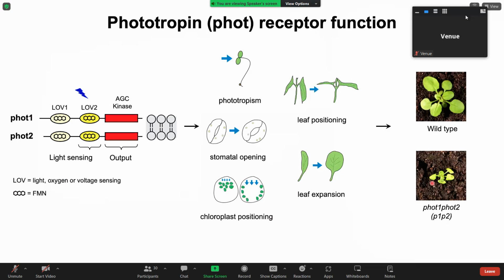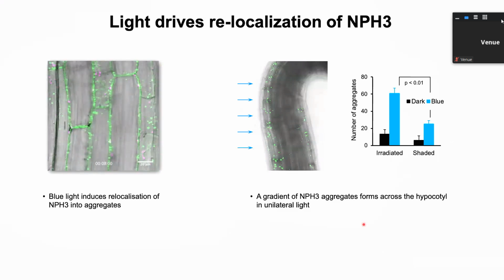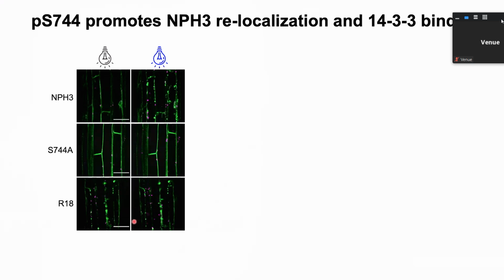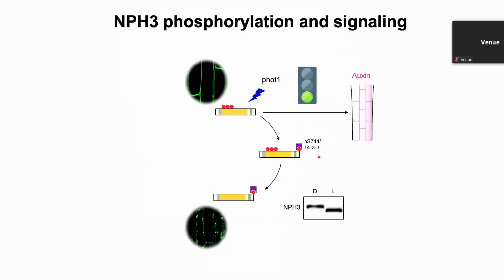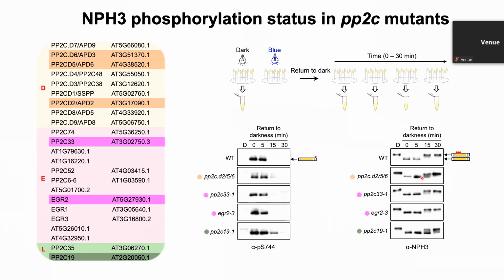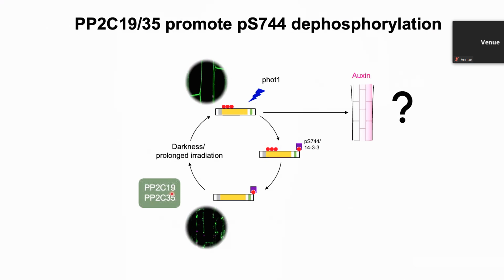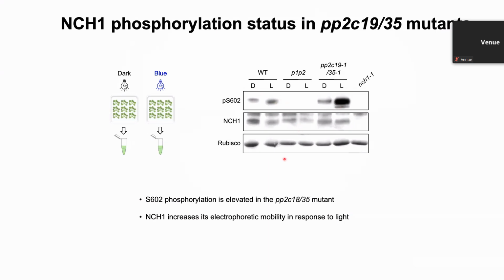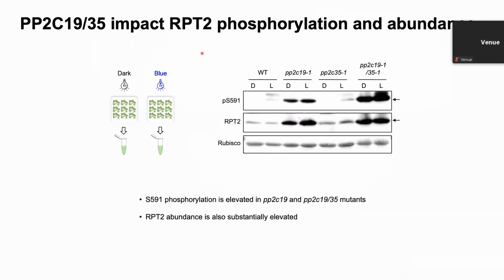John M Christie